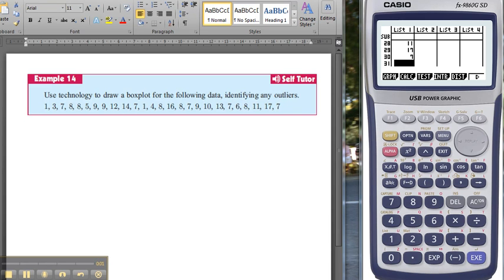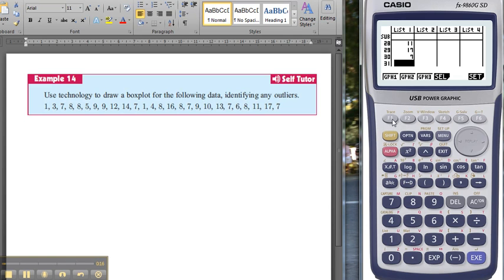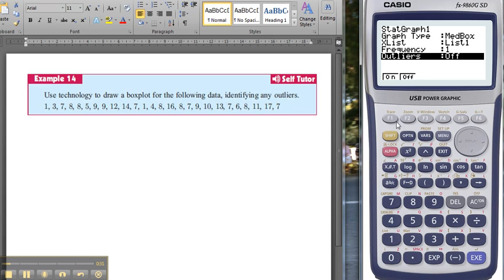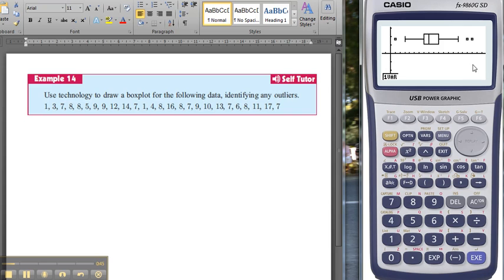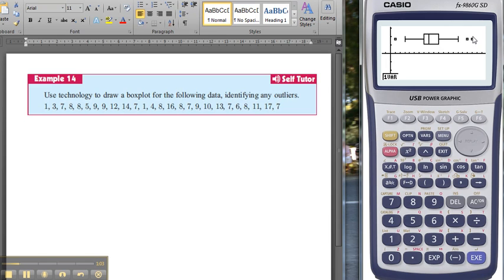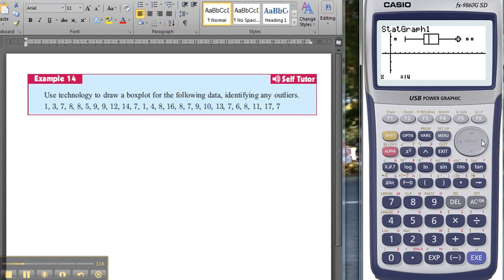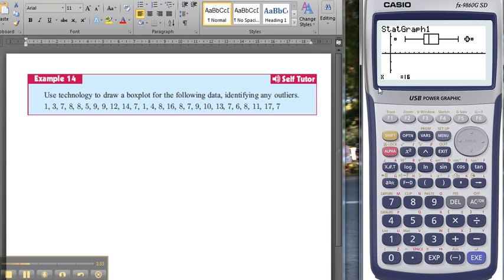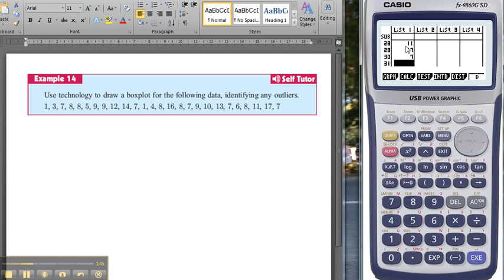Boxplot with outliers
Removal of outliers using GC